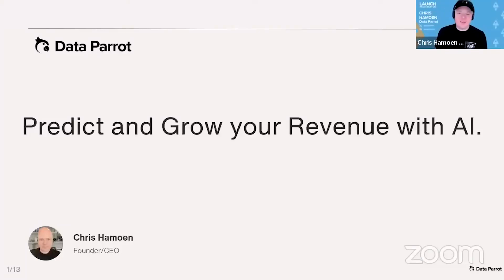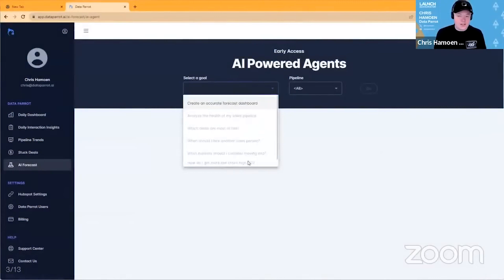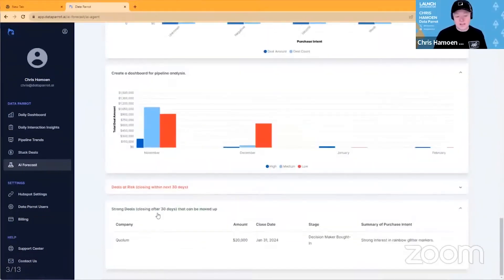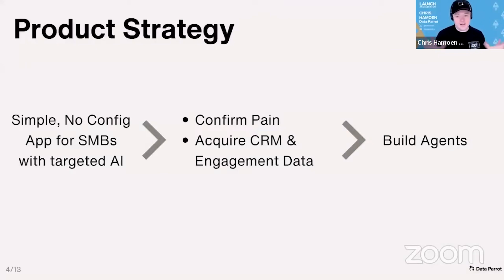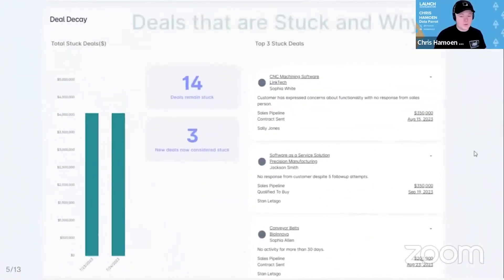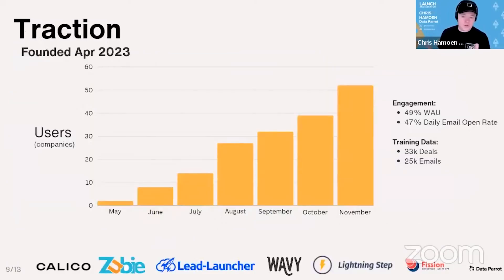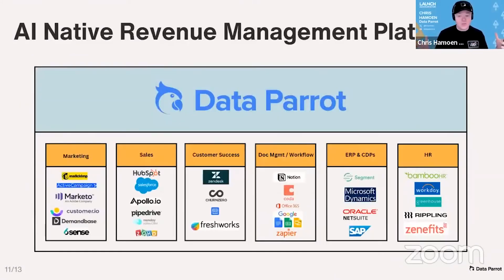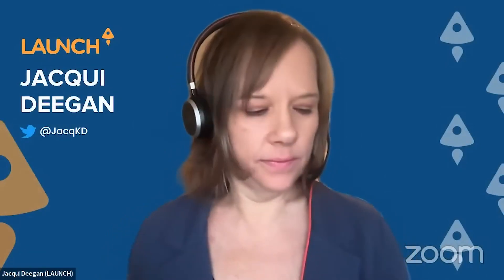Data Parrot | LAUNCH Accelerator 29 Demo Day, 11/29/23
Chris Hamoen
Data Parrot